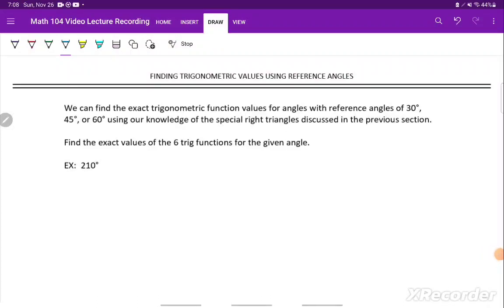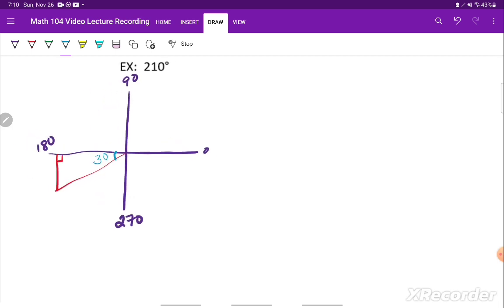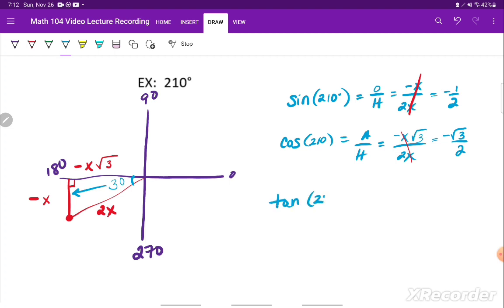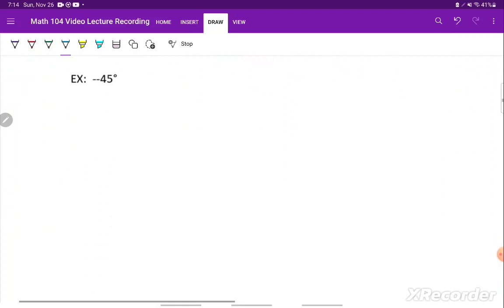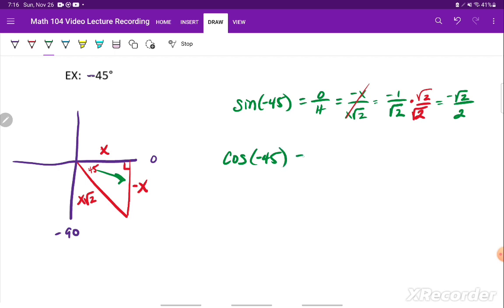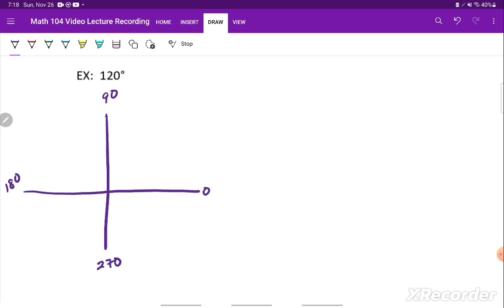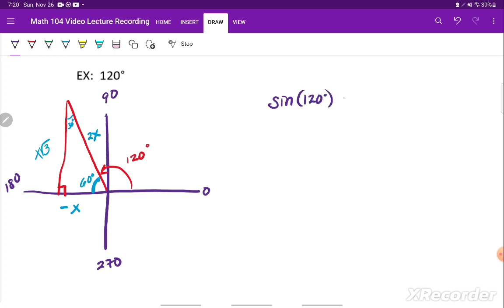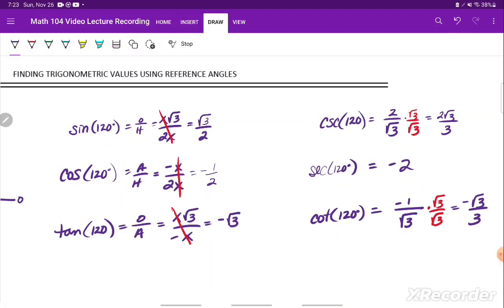Finding Trigonometric Values Using Reference Angles - Part 1